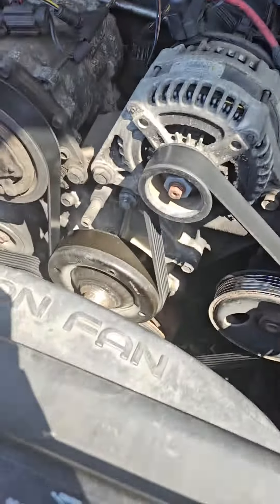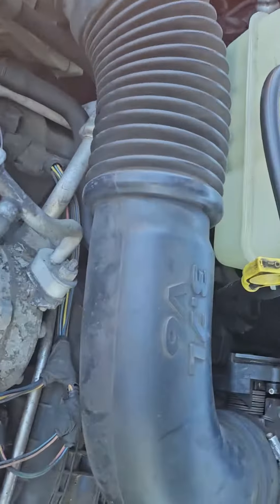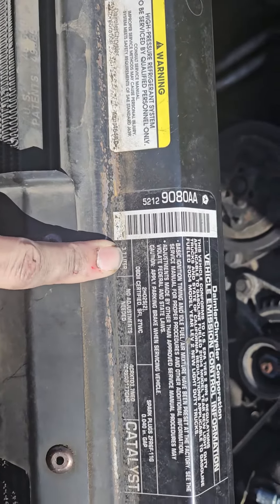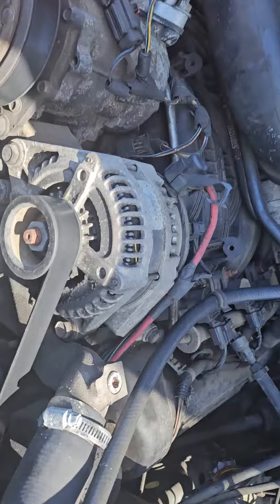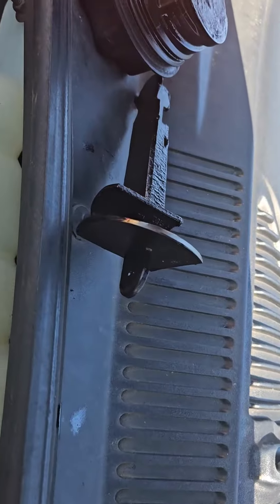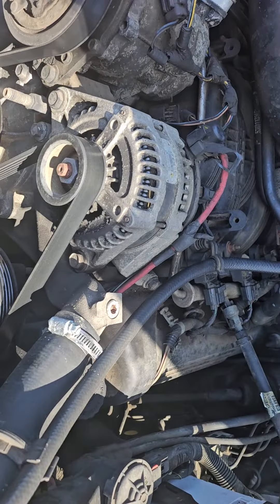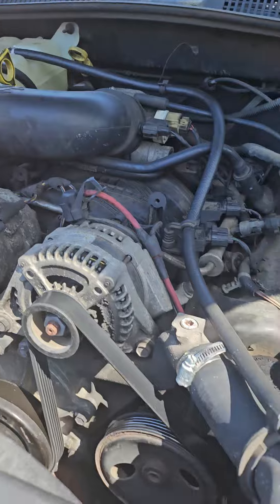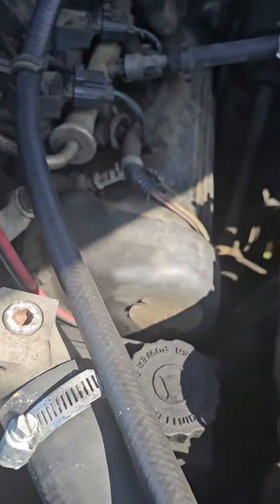Auto Log: Jeep Oil Change 3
This is the first of three videos for the oil change.  Getting used to the video thing.  I could probably chop them together. But we can do that later.  For now, this is all I got. lol